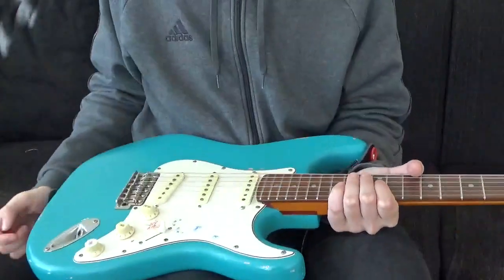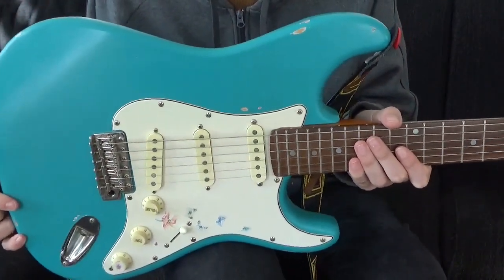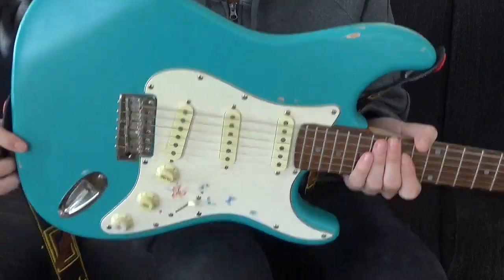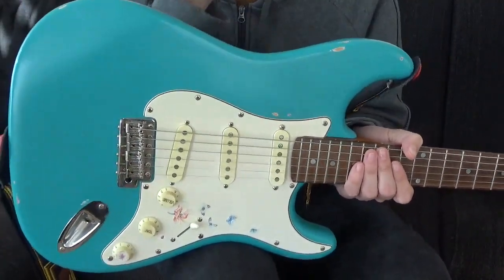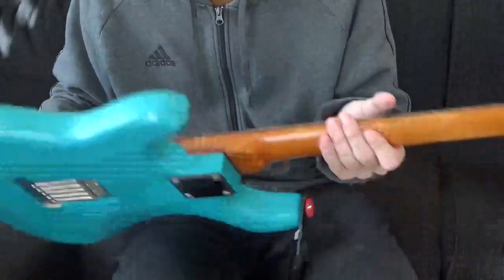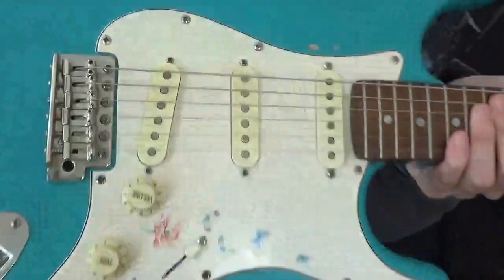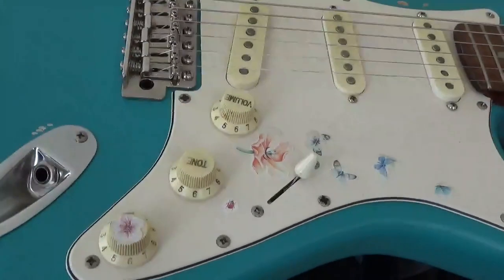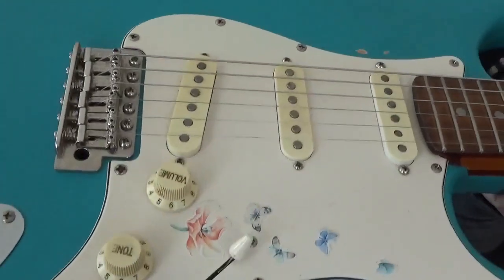My first guitar: Squier Bullet Strat modified